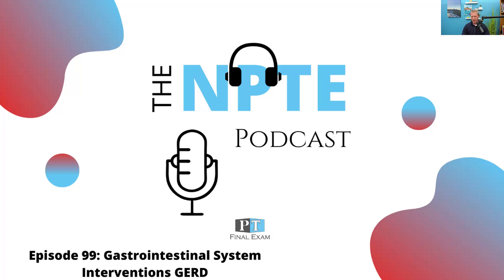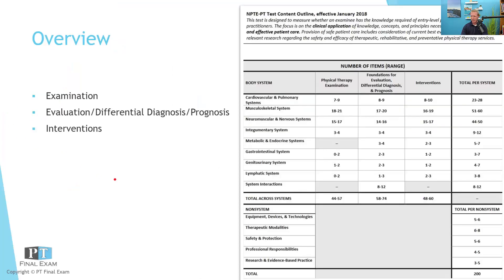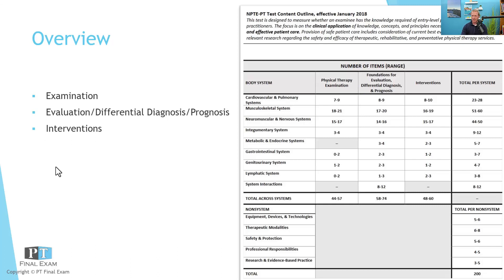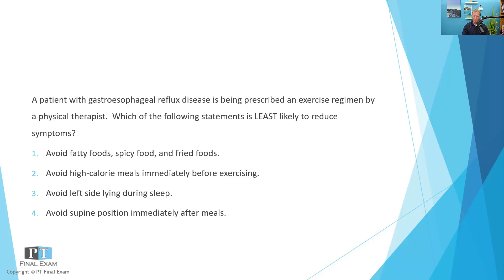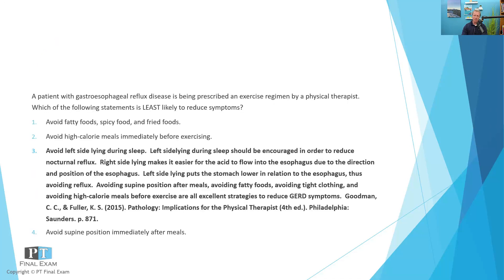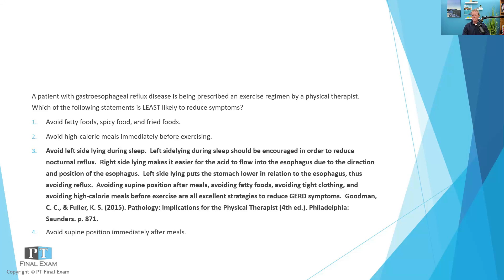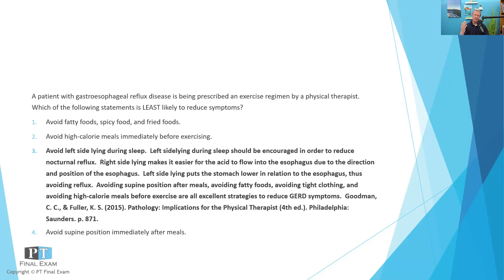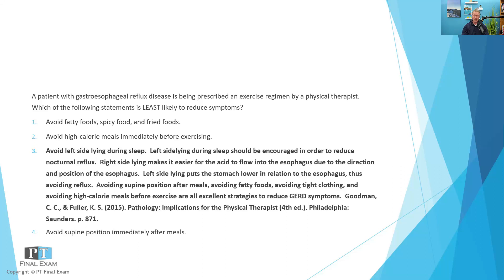NPTE Practice Question | 099 Gastrointestinal System Interventions GERD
A patient with gastroesophageal reflux disease is being prescribed an exercise regimen by a physical therapist.  Which of the following statements is LEAST likely to reduce symptoms?

Find it all out in this podcast!  Be prepared for the NPTE so that you can pass with flying colors! for more information and to stay up-to-date with our latest courses and projects.